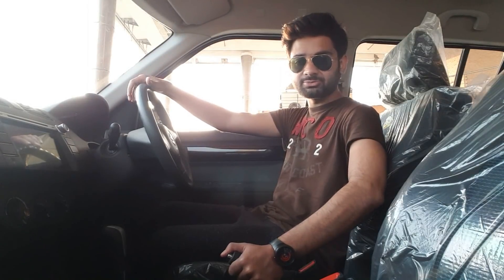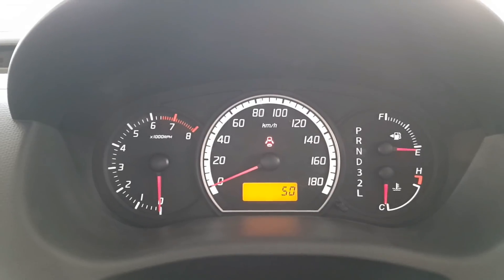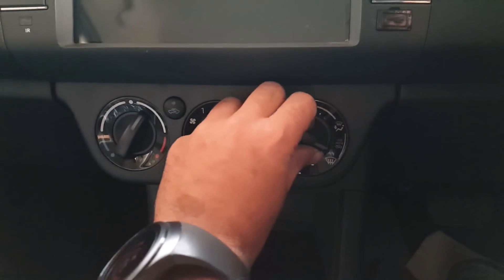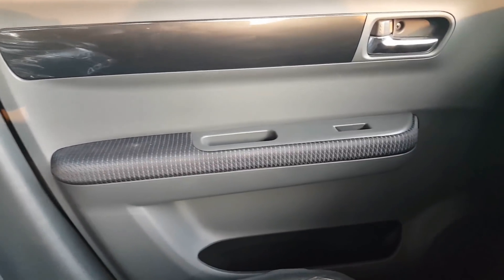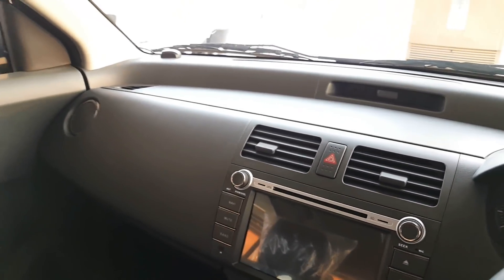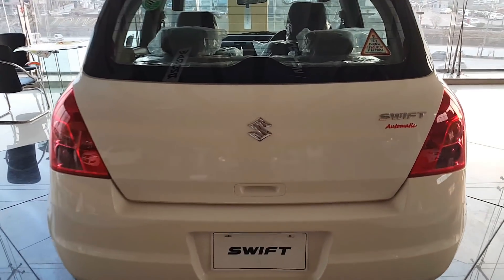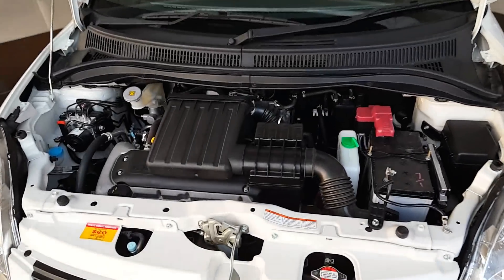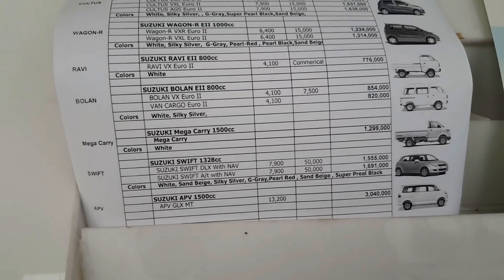Suzuki Swift 1.3 Automatic 2019. Detailed Review: Price, Specifications and Features.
In-depth Review (Interior & Exterior) Engine Specifications, Upgrades, Fuel Economy and Features of Suzuki Swift 1.3 Automatic (Navigation) 2019 Pakistan By AutoPak.